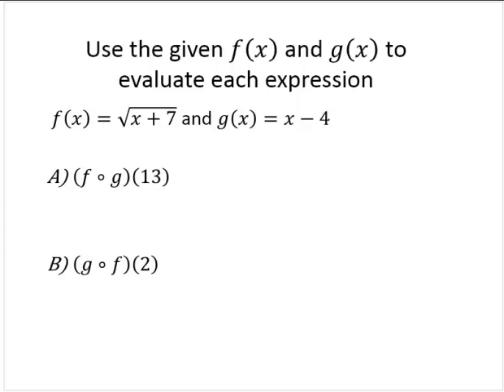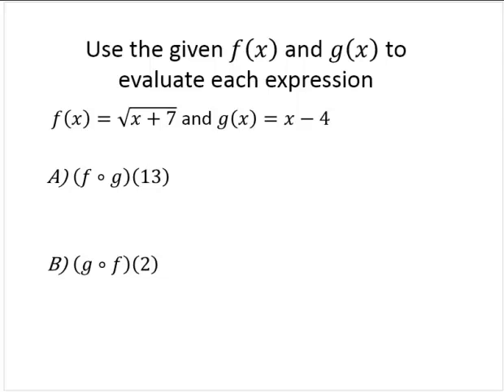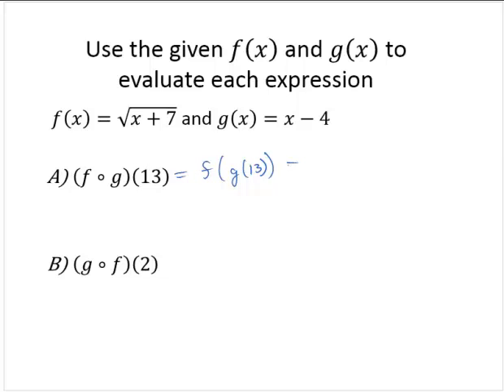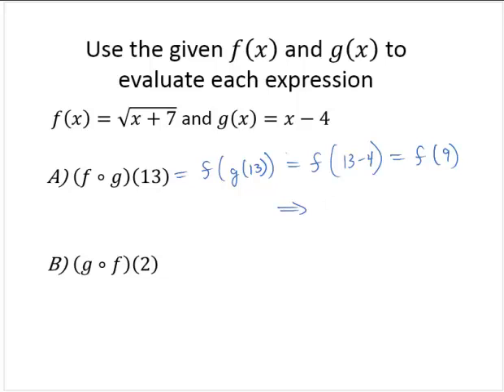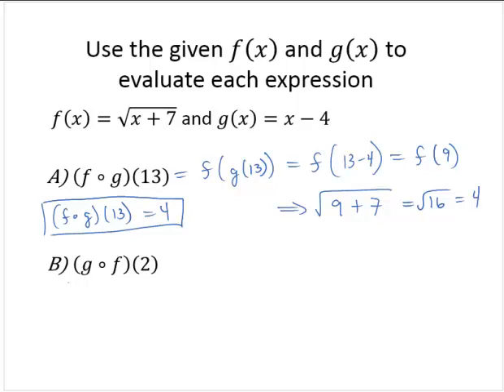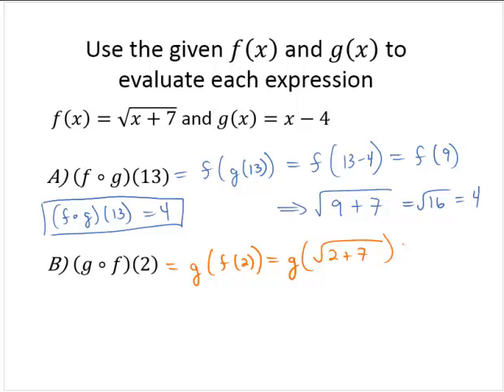Evaluating Compositions of functions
Given two functions, evaluate a composition, like f(g(6))